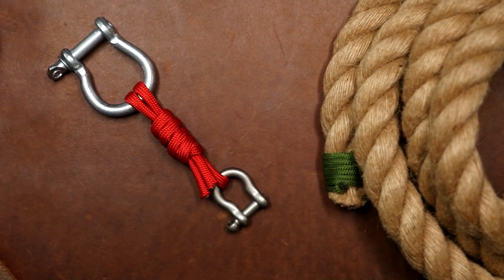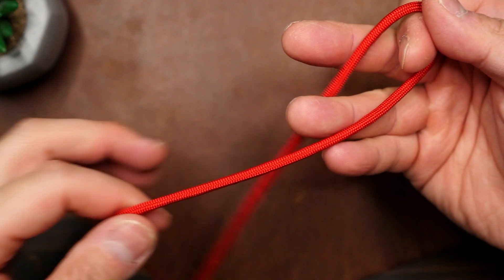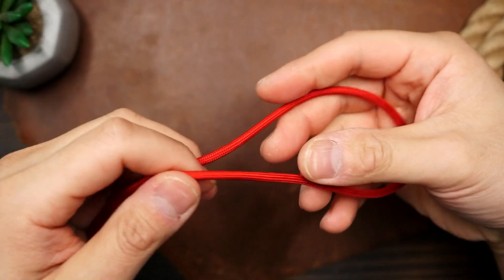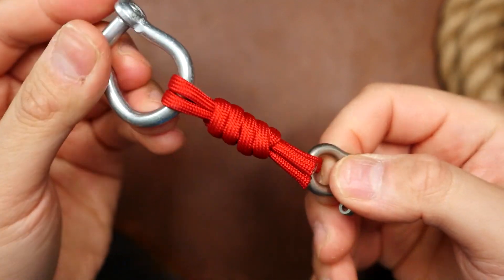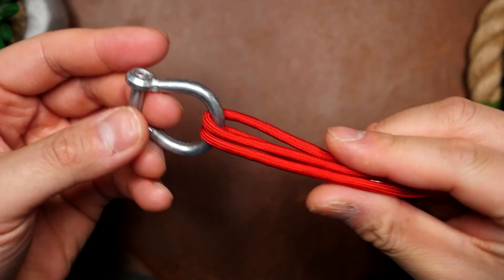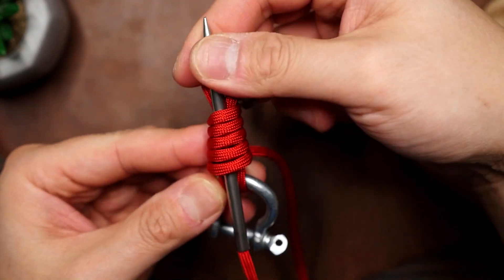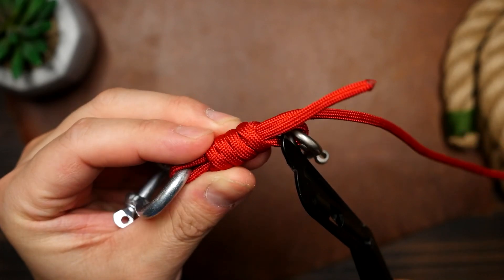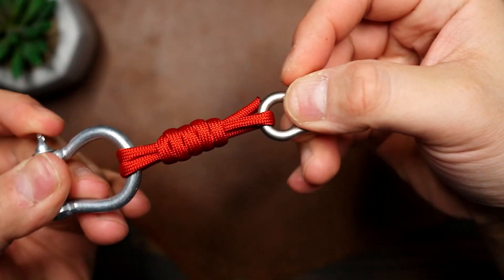Learn How To Tie The [Modified] Poacher's Knot